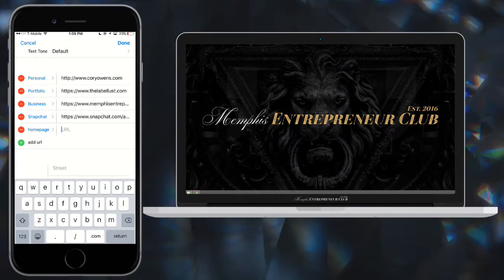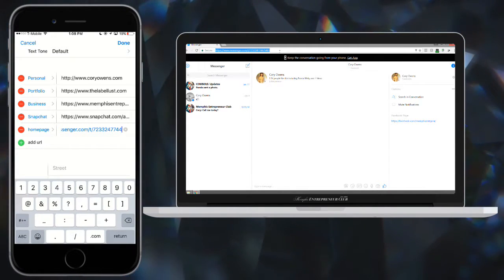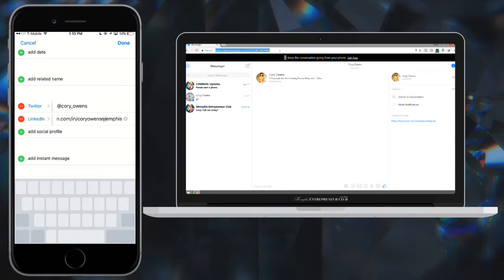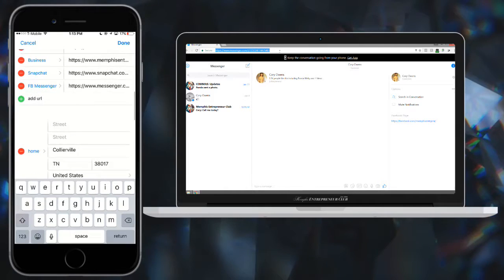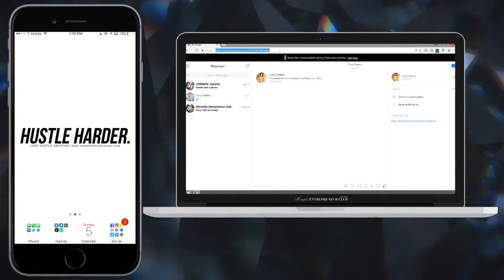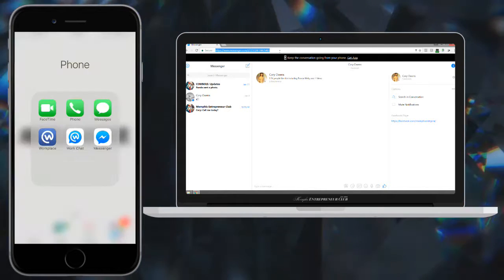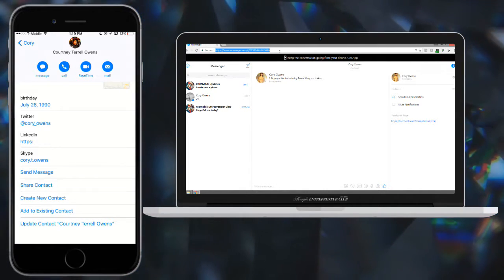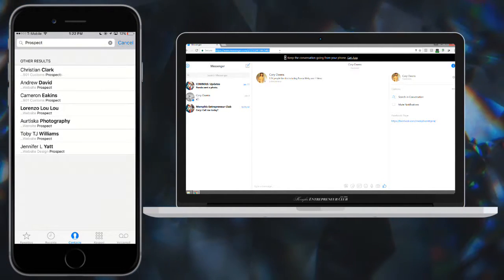1 iOS Contact Mobile Digital Business Card [iOS Users ONLY!]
Convert your iOS contact card into a digital business card
(works with all iMessage devices: iPhone, iPad, iMac, Macbook)